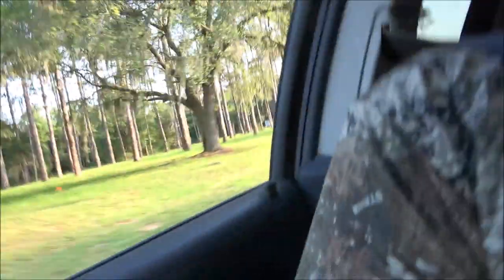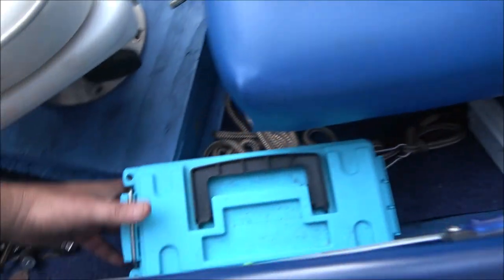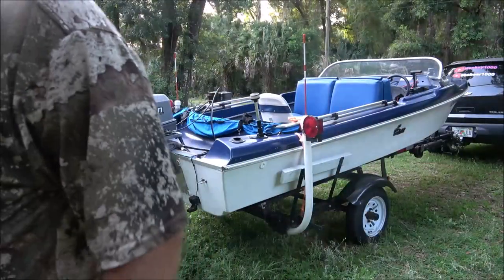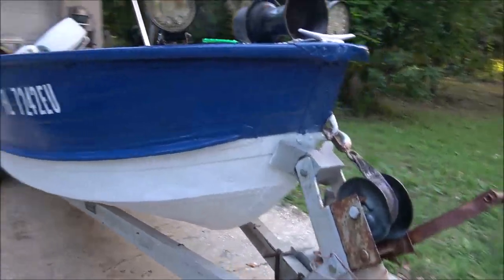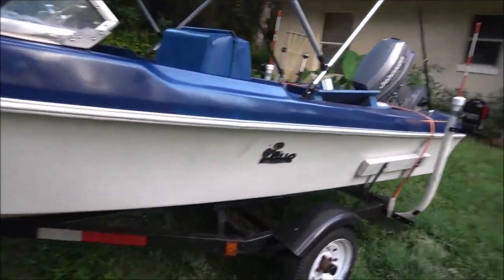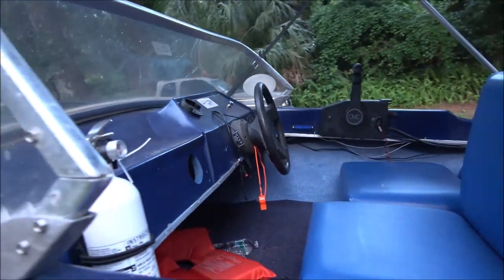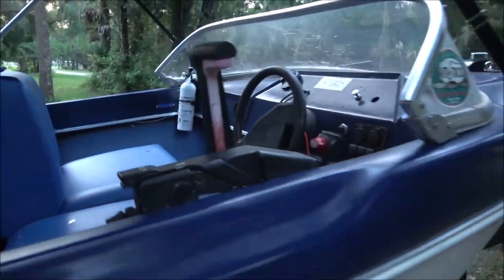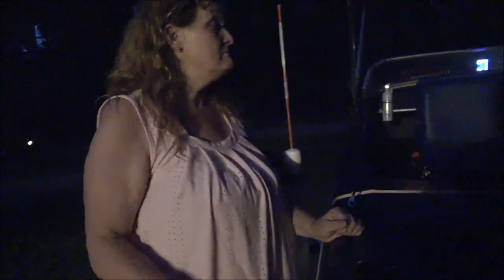Monkey Got A New Toy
I'm going to miss the 69 Richline.